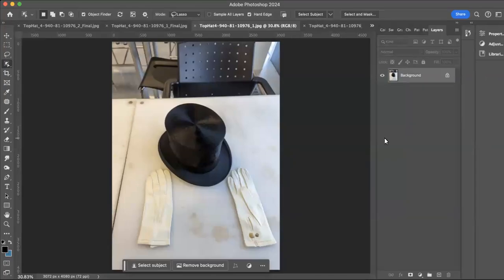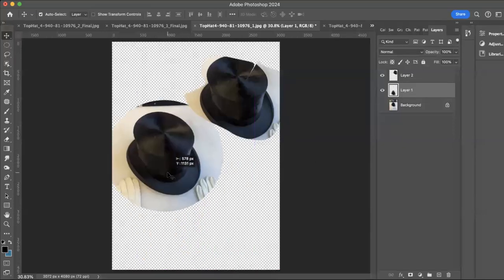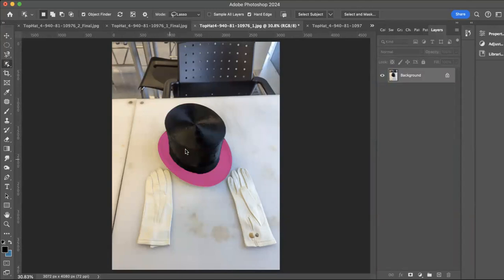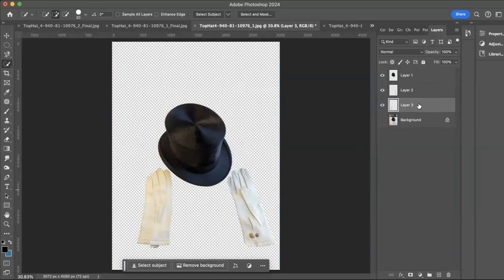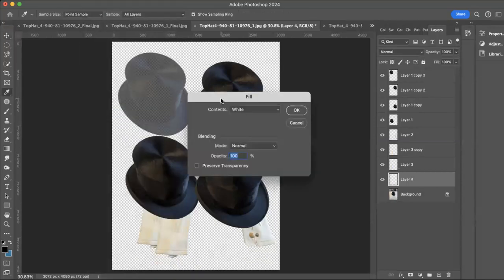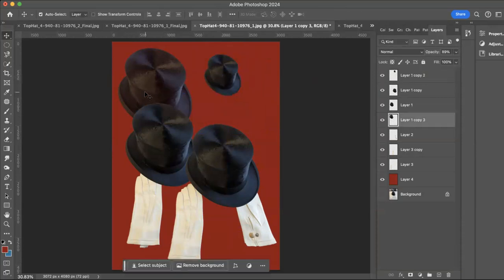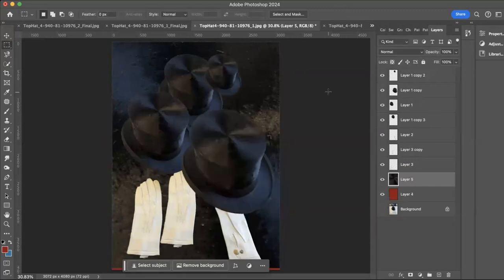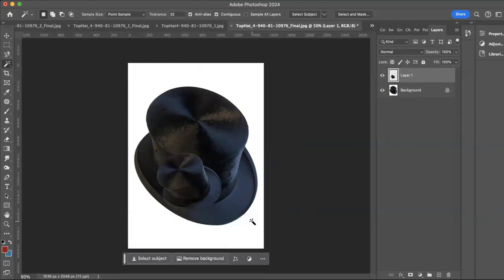CAD3 8 2 PhotoShop Selection Tools MJO'C